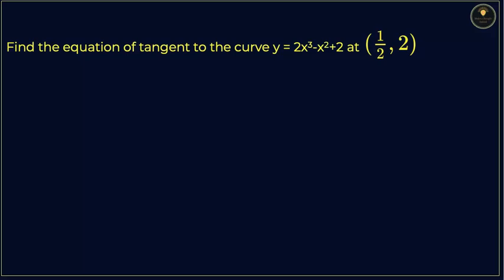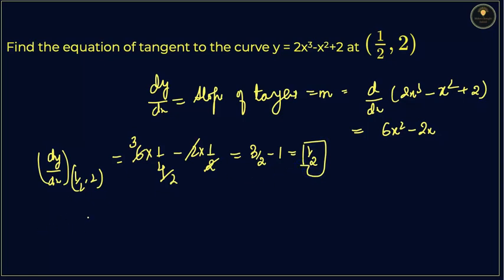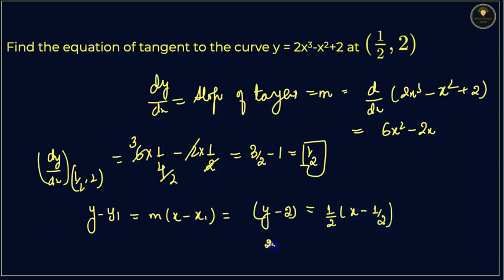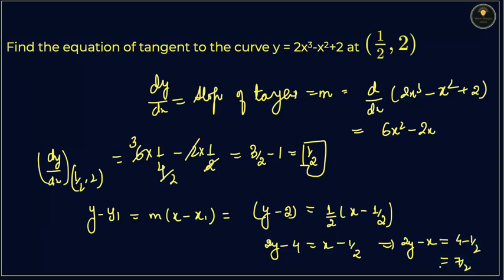Find the equation of tangent to the curve y = 2x3-x2+2 at (1/2,2)